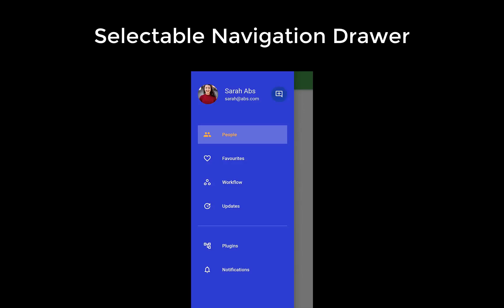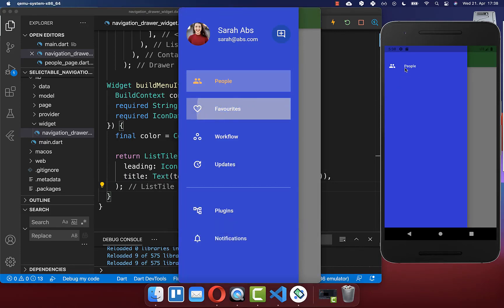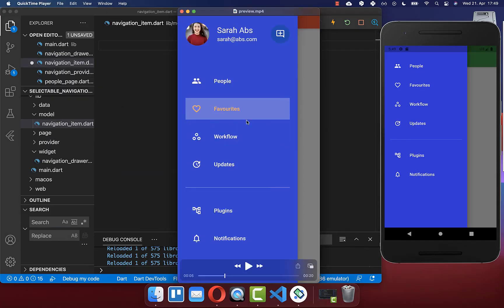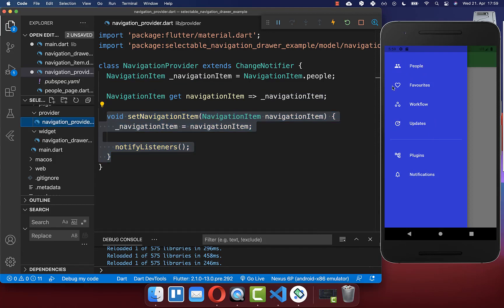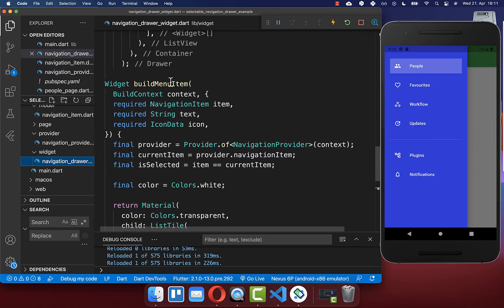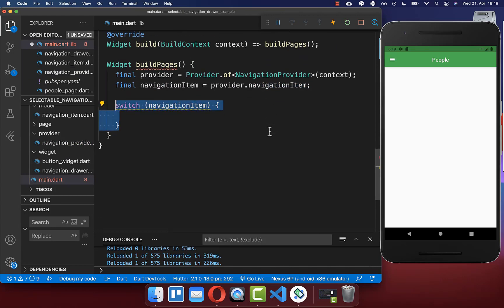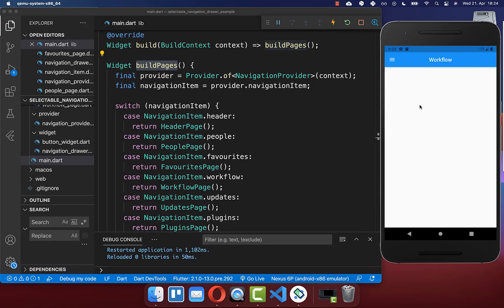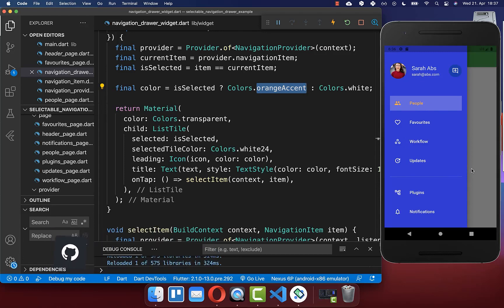Flutter Tutorial - Selectable Sidebar Menu & Navigation Drawer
Let's create a Flutter Selectable Sidebar Menu with routing that highlights the current menu item within the Navigation Drawer in Flutter.

TIMELINE
0:00 Introduction Selectable Navigation Drawer
0:17 Create Navigation Drawer
3:36 Create Selectable Navigation Drawer
8:09 Add Routing & Navigation To Drawer
10:04 Create Header In Navigation Drawer
11:57 Improve Selectable Menu Item